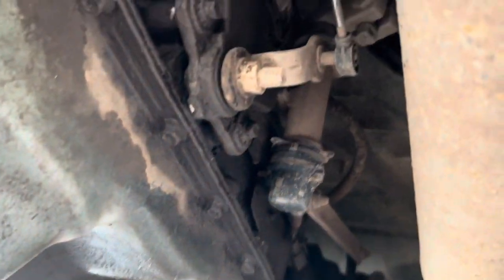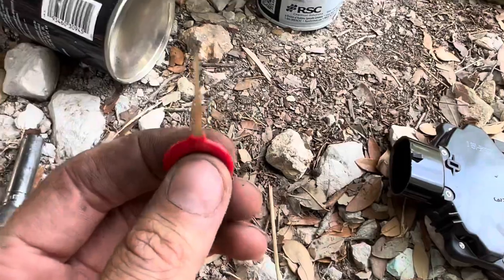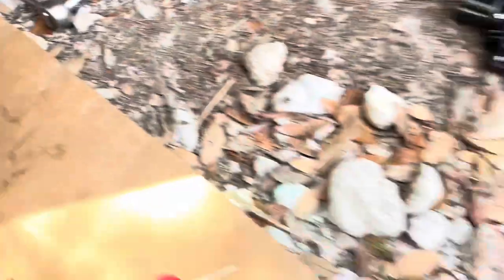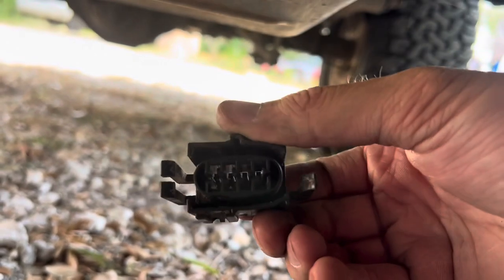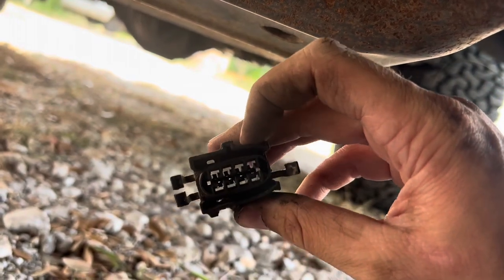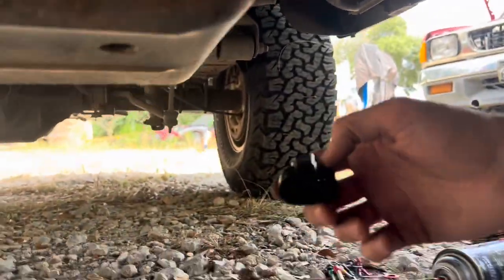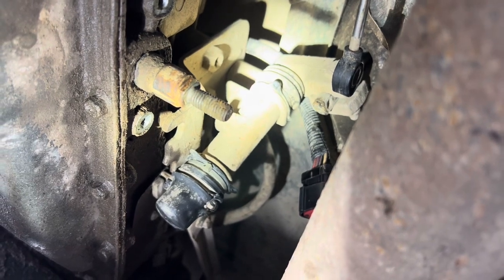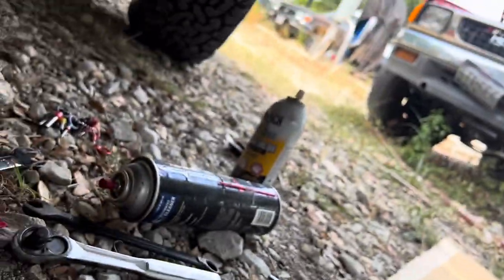1993 bronco neutral safety switch. Intermittent neutrals while in gear.